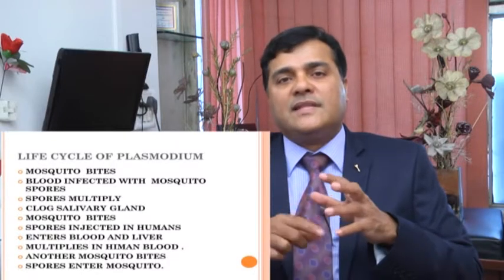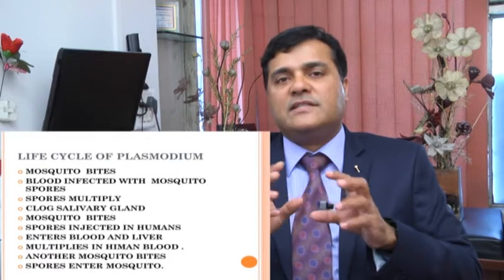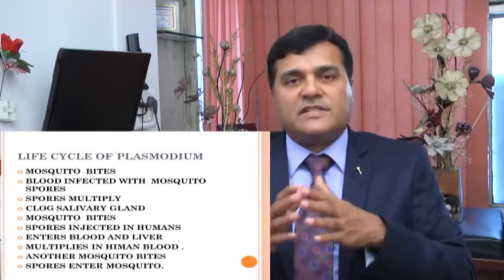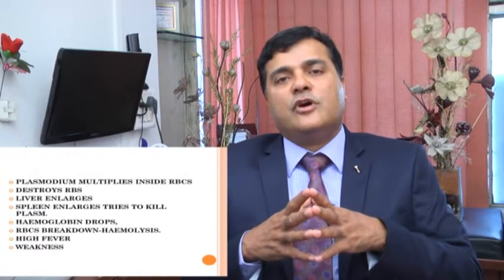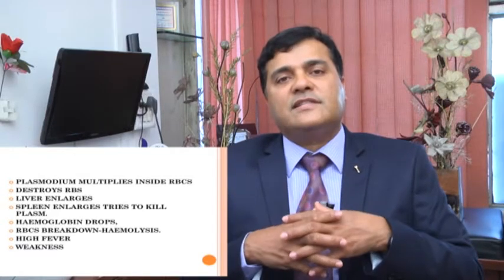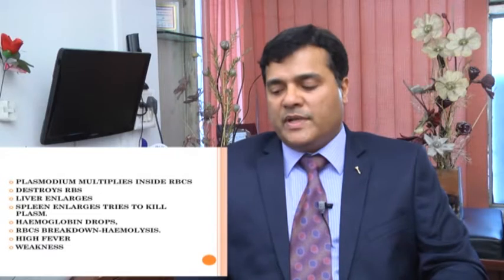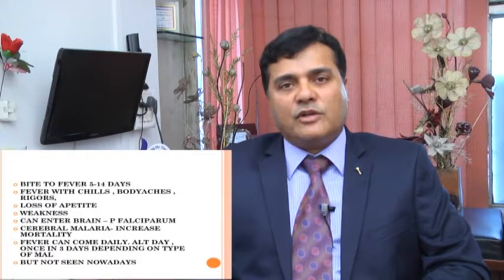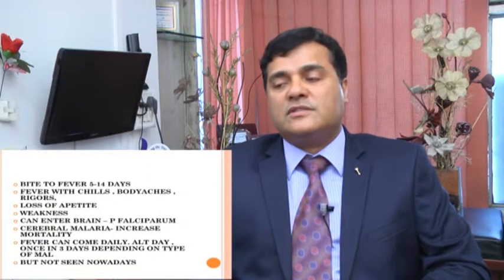LIFE CYCLE AND PREVENTION OF MALARIA